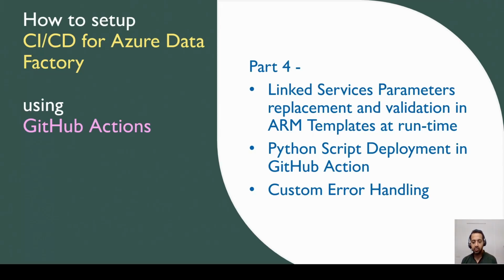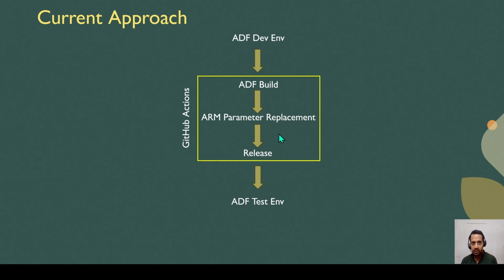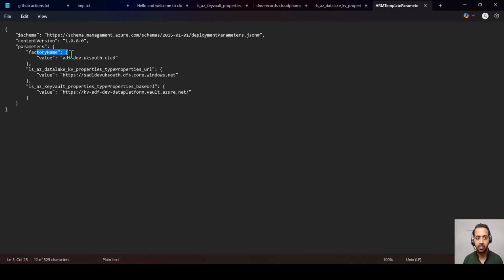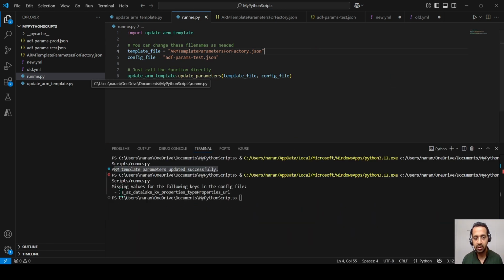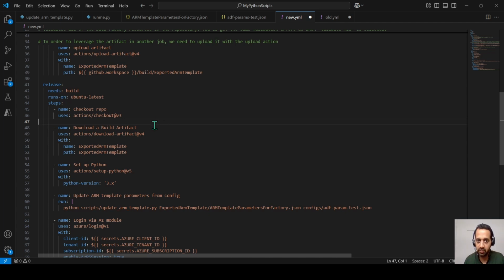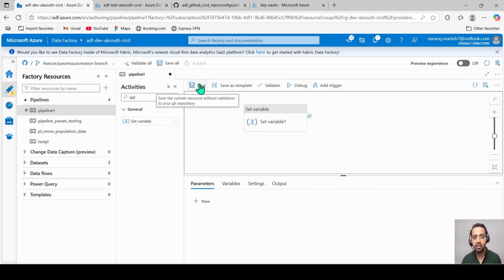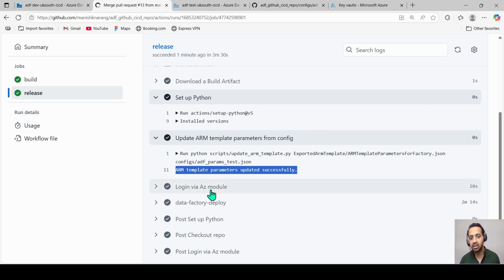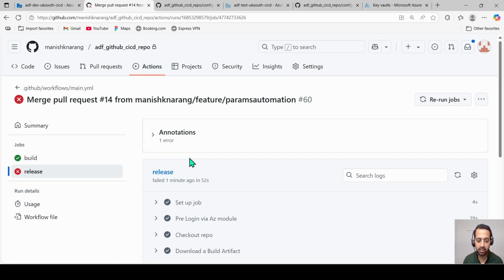Part 4 - CI/CD Setup for ADF - Automated Parameter Replacement in ARM Templates using Python Script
This video is in continuation to Part 3 in this playlist.

It covers the automated replacement of environment level parameters (Dev to Test resources) such as Linked Services Names, URLs, Connected Storage Accounts and Key Vaults during the CI/CD Process.

To achieve this -
1. We introduced environment level config files for parameters
2. Deployed Python script on GitHub Actions to replace the parameters in ARM templates
3. We have also applied validations such as detection and failure of CI/CD pipeline if a new Key / Parameter is found in the Dev Build and is not present in the environment level config file. This ensures only the complete valid build goes to the test environment.